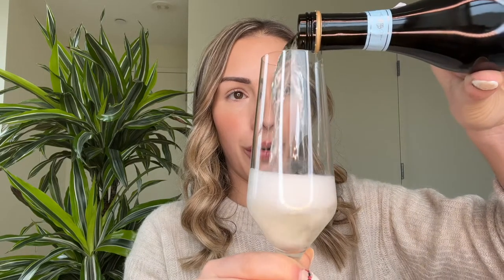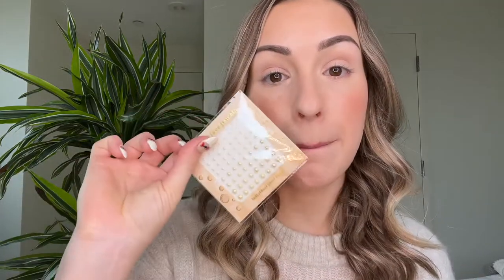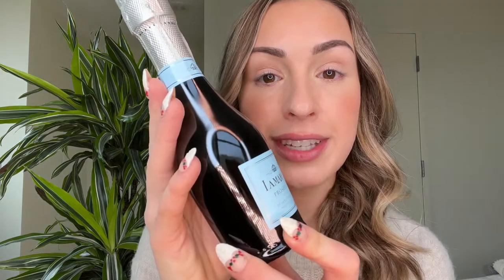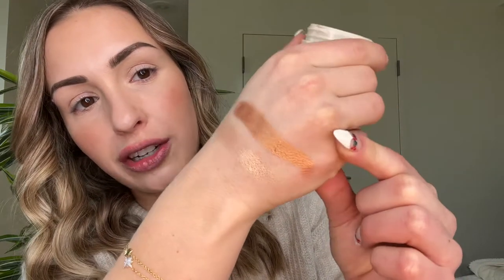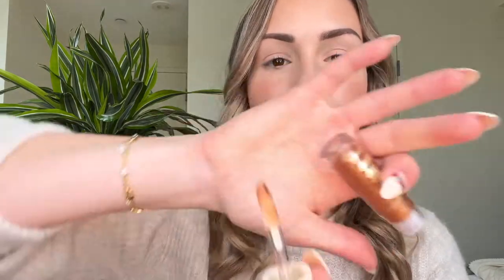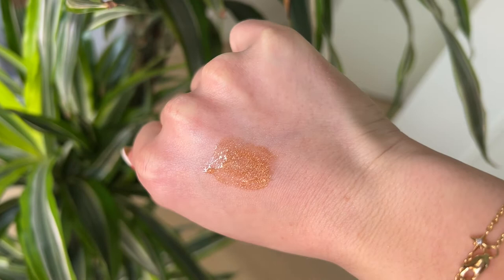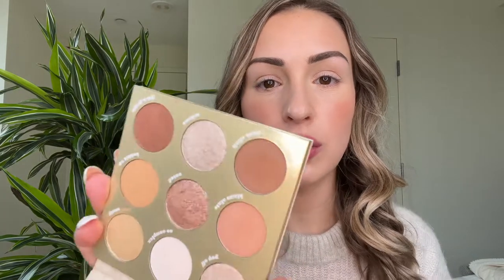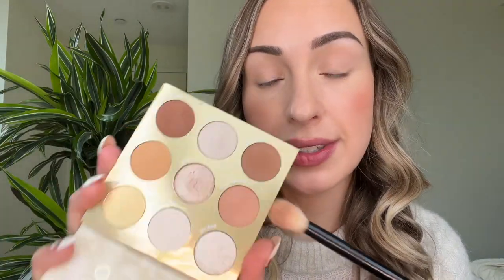COLOURPOP FEELIN' BUBBLY COLLECTION | A wine scholar's review + learn about champagne!! | NYE Look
➡️ OVERVIEW
Hello friends! Today I have a fun video! This is a full review, swatches, and demo if the Colourpop Feelin' Bubbly collection, inspired by sparkling wine. As a certified Level 3 WSET wine scholar, I am going to not only review this collection BUT ALSO share with you some fun facts about sparkling wine to impress your friends and family in 2022. Enjoy!

➡️ TIMESTAMPS
00:00 Colourpop Feelin' Bubbly Collection
01:26 Unboxing
05:34 Swatches
12:05 Demo
30:26 Final Thoughts

beautyblender BOUNCE™ Always On Radiant Skin Tint

Josie Maran Vibrancy Argan Oil Full Coverage Concealer Fluid

Gucci Poudre De Beauté Éclat Soleil Bronzing Powder

PAT McGRATH LABS Skin Fetish: Divine Powder Blush (Desert Orchid)

Hourglass Unlocked Instant Extensions Lengthening Mascara